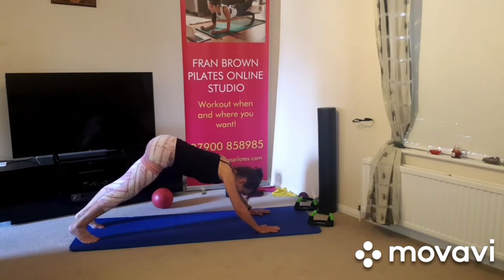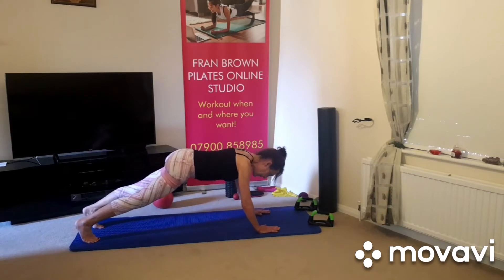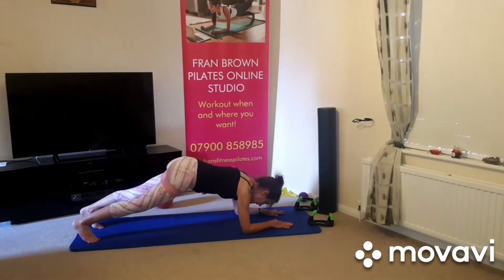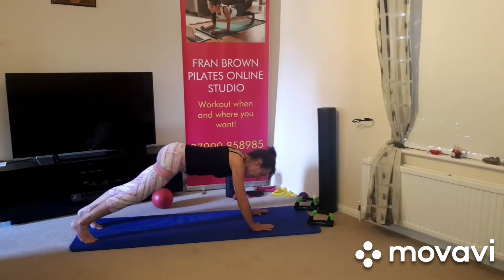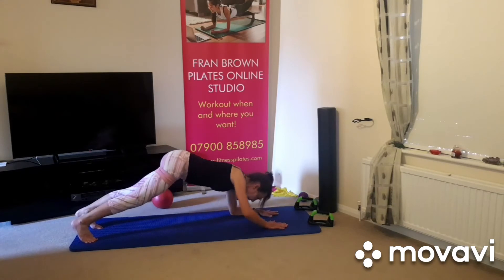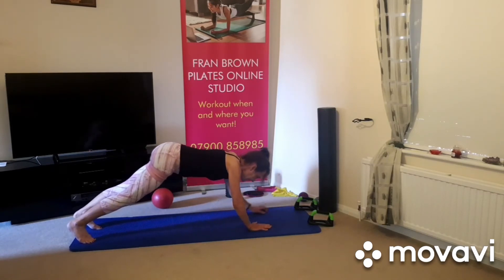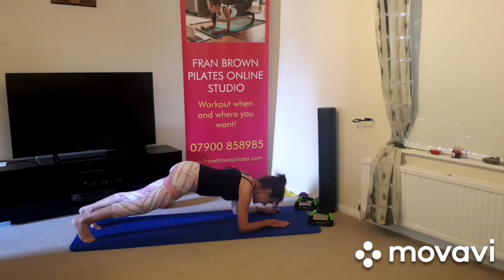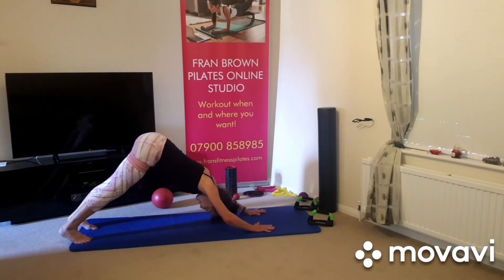Pilates Triceps Plank